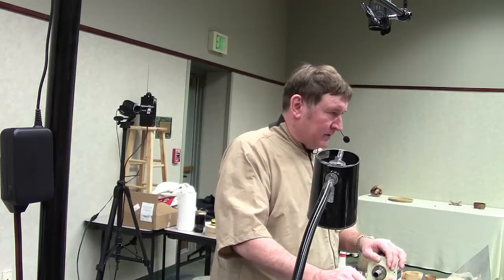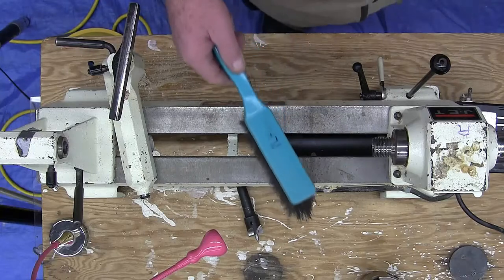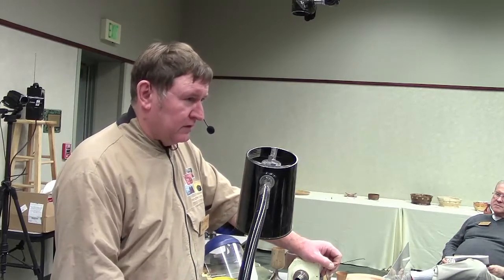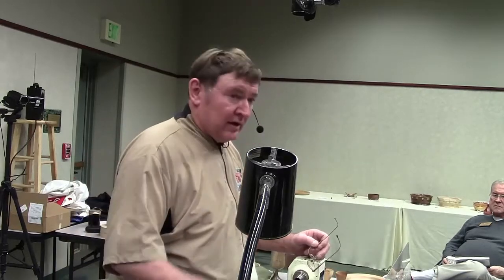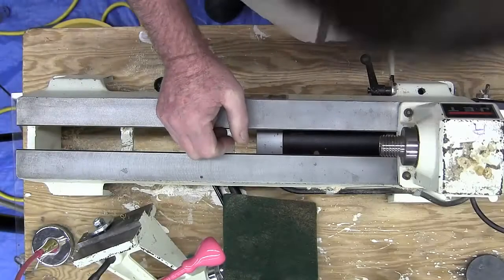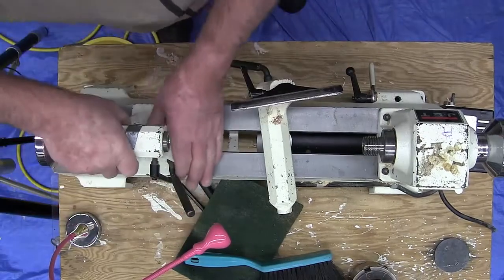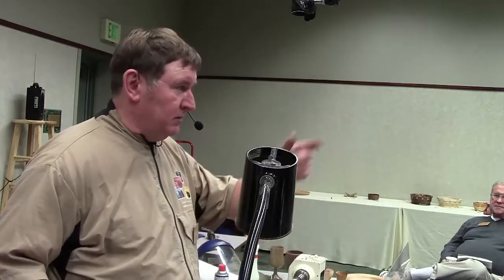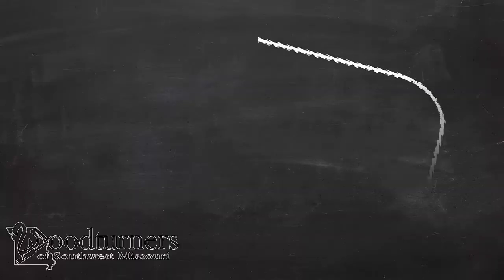Lathe Maintenance - Mike Ilkiw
Mike Ilkiw of the Woodturners of Southwest Missouri gives us some tips on maintaining our lathes.  Visit us at woodturnersofswmo.org